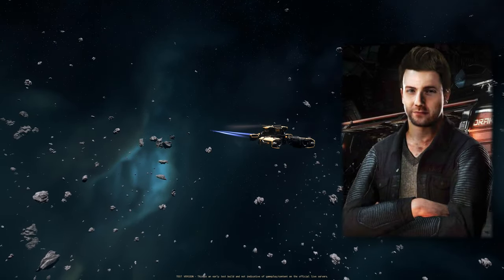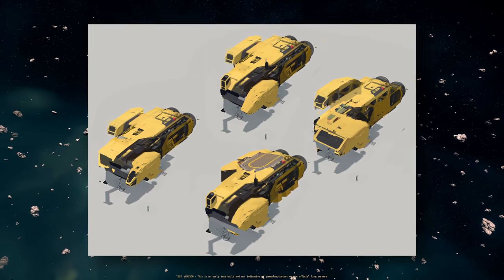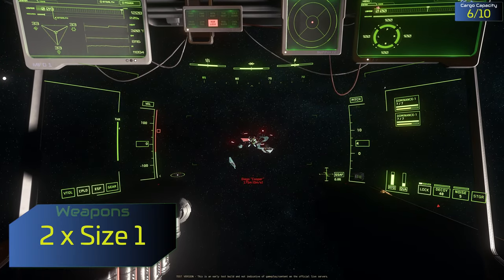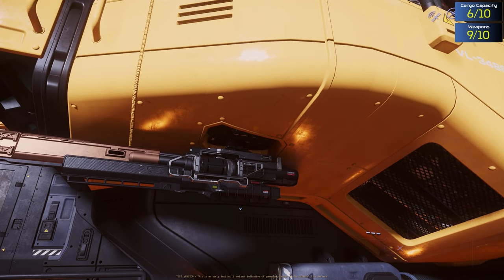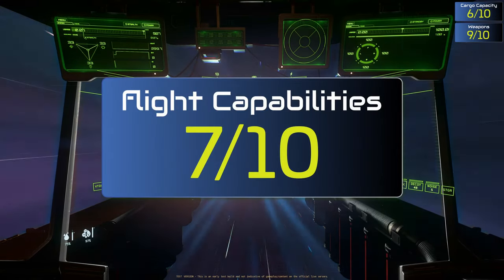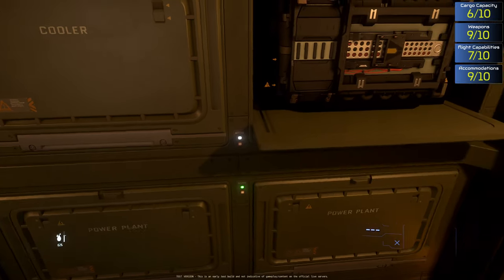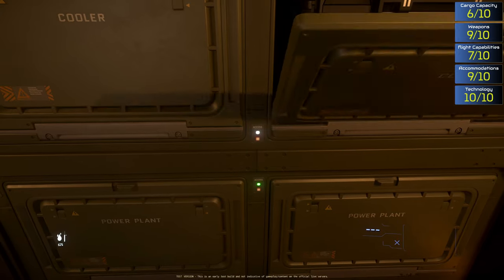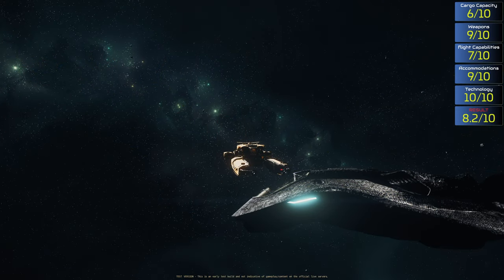Star Citizen Drake Vulture Review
The Drake Vulture!

This is my first ship review and I had to start with this one because many of the Star Citizen fans want to purchase this ship.

I tried to be very neutral and also not too biased.
Important! You do not have to purchase this ship. It will be in game available for purchase as well. Make sure to grind your way up in the Star Citizen Live PU version after the 3.18 Wipe to have a chance to get your hands on this one.
Drake is a fantastic manufacturer. Famous for the rugged and utilitarian design. The Vulture is no exception. Let me know what you think about the ship and if you agree with my rating. Enjoy watching! See you in the verse!

⏩ 𝗧𝗶𝗺𝗲𝘀𝘁𝗮𝗺𝗽𝘀:
00:00 - Intro
01:28 - History
02:55 - Cargo Capacity
04:42 - Weapons
05:20 - Flight Capabilities
06:27 - Quantum Travel
07:04 - Accommodations
07:42 - Technology
08:45 - The Negative
09:40 - Result
11:21 - Price
12:47 - Outro